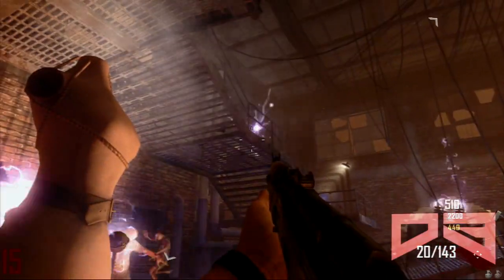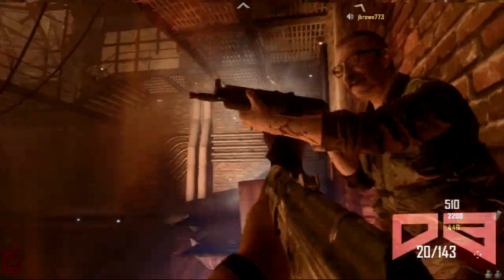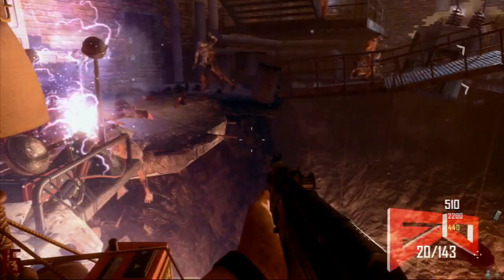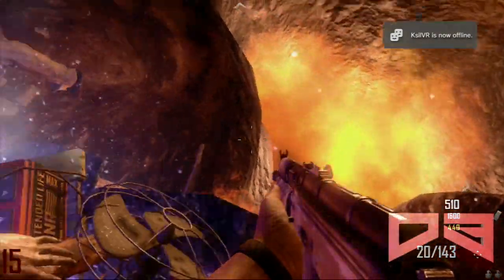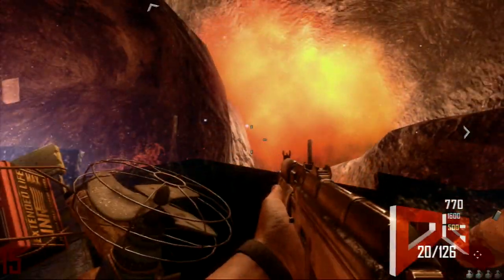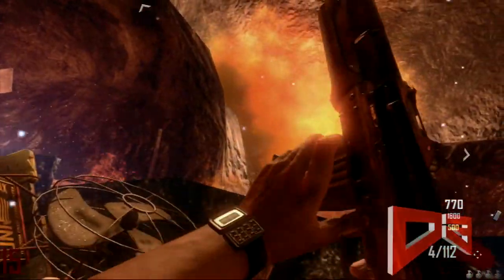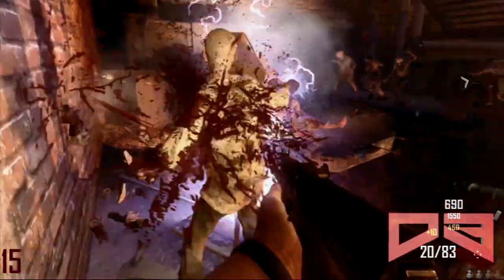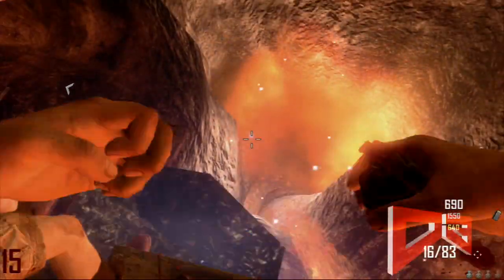Black Ops 2 FAIL: Electric Boss Falls out of the map INTO LAVA (GLITCH) (TROLLOLOL)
When this glitch happened it saved us from getting zapped and killed, as Avogadro never glitched back out of the lava pitt!